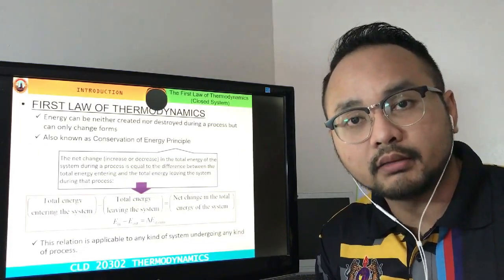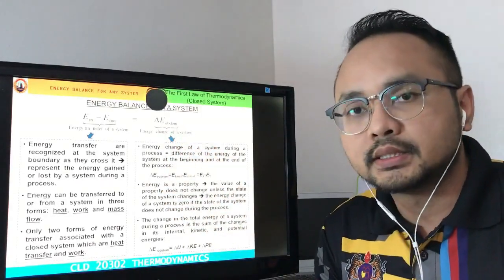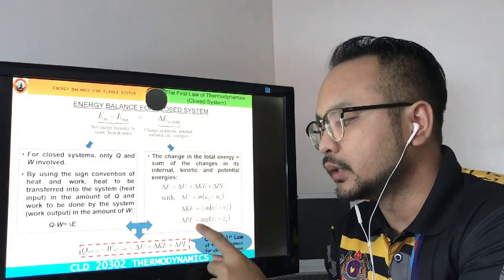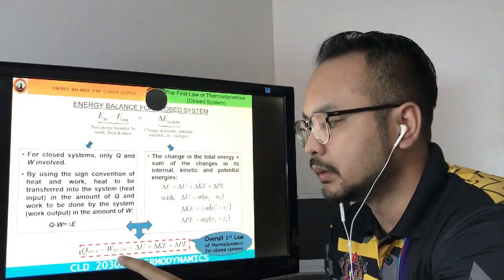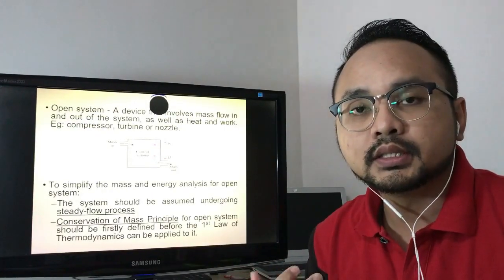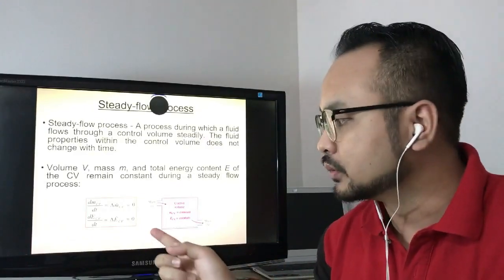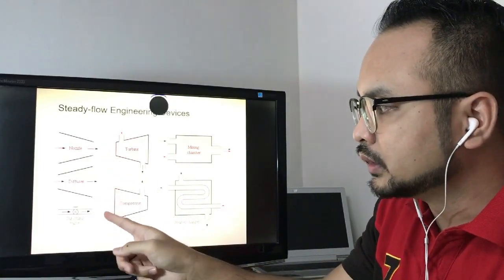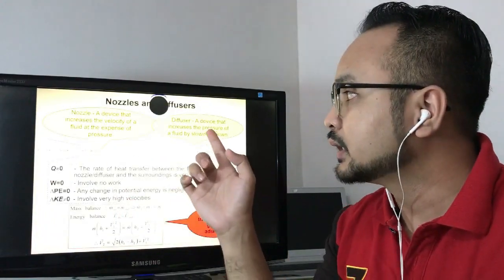CLB 20403 LECTURE 03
CLB 20403 LECTURE 03 - CHAPTER 4

CLOSED & OPEN SYSTEM